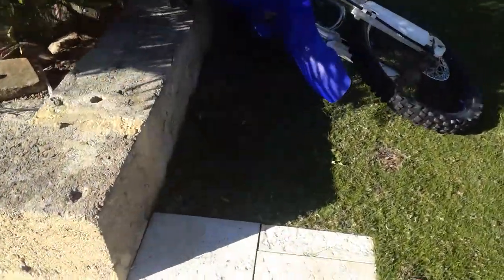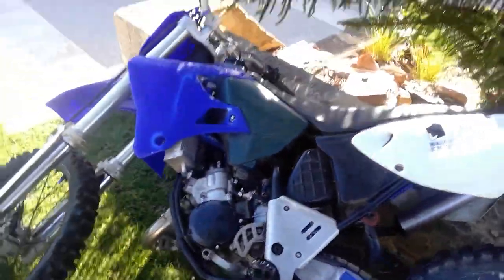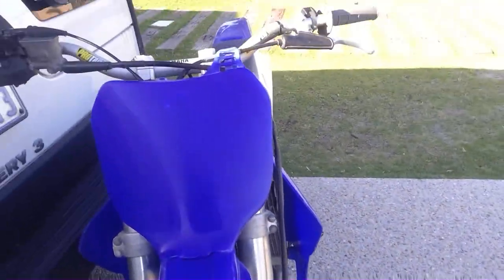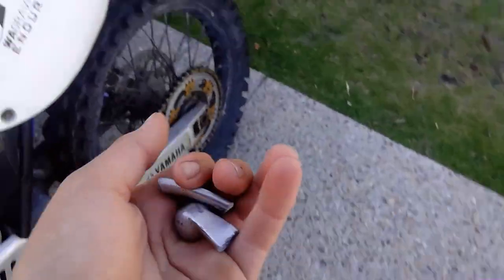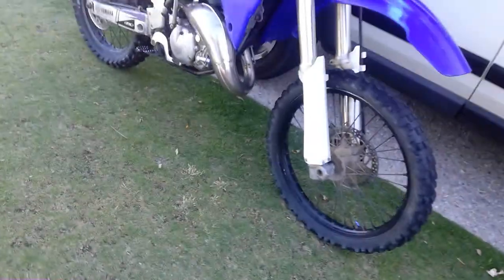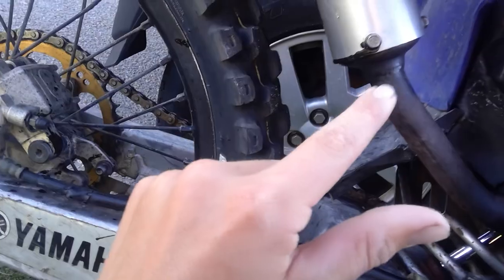riding my new dirt bike (yz 125) i dropped it and broke the lever!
hey guys this video i ride my bike and dropped it while it was warming up.